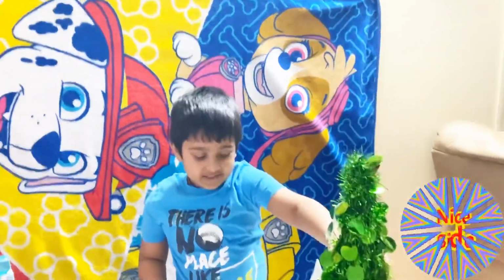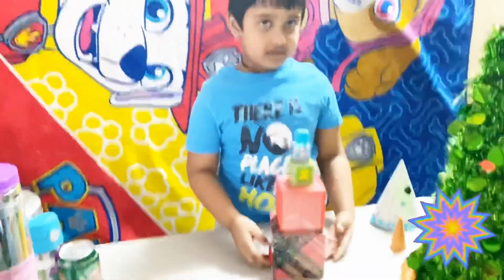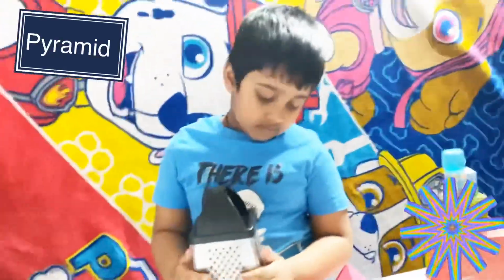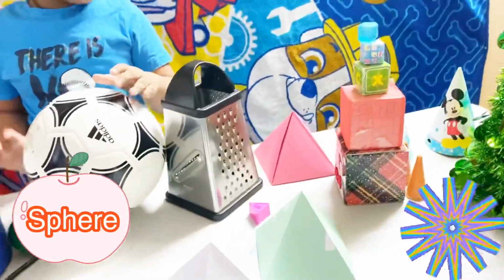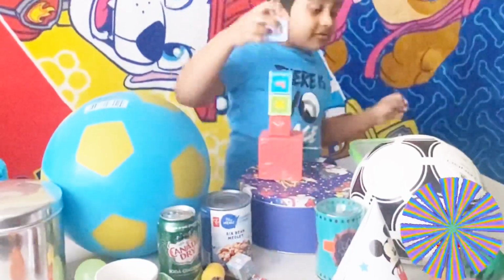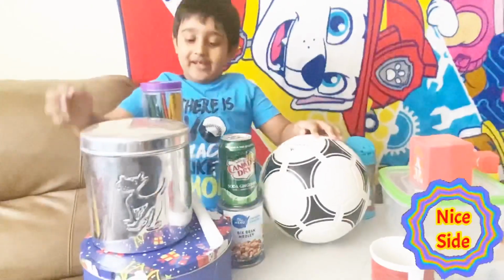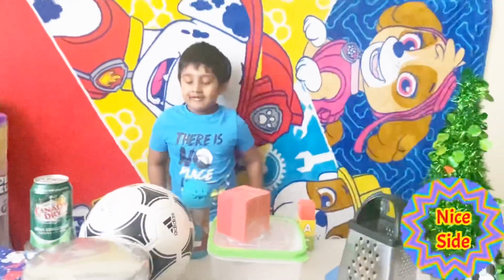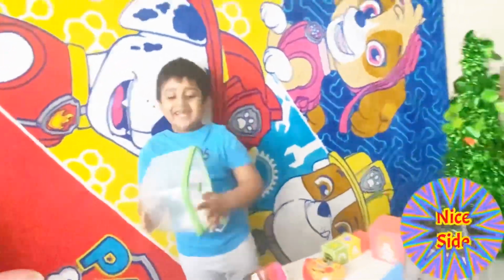Learning 3D shapes with house hold items | kindergarten | kids learned play | school play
Learning Shapes kindergarten
Shape learning with house hold items

Ball shape is sphere
Watermelon shape is sphere
Marble shape is sphere
Earth shape is sphere
Sphere

Cone
Ice cream cone
X-mass tree shape is cone
Birthday hat shape is cone

Cube
Ice cube
ABCD block are cube shape
Food container shape is cube

Pyramid shape
Paper pyramid shape

Cylinder shape
Pencil ✏️
Candle 🕯
Tin-fish

3D shapes learning kindergarten